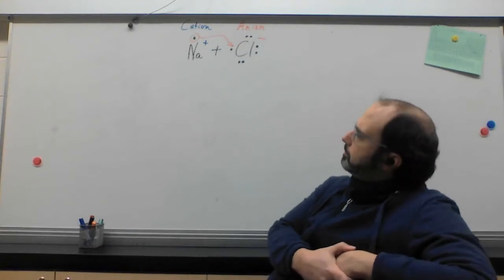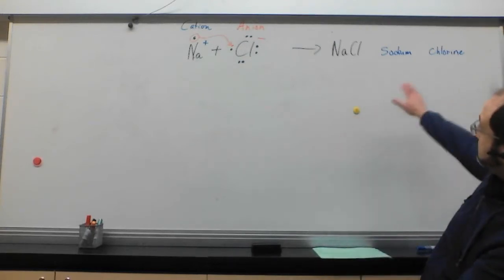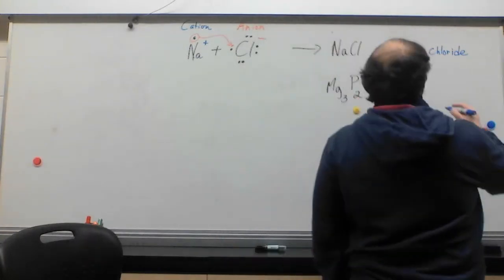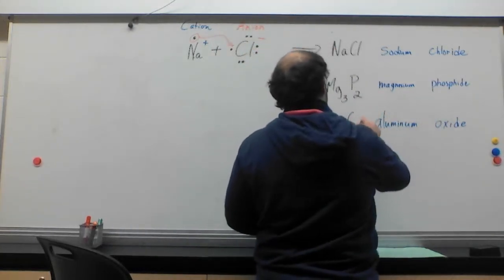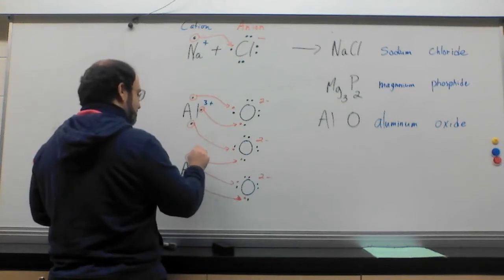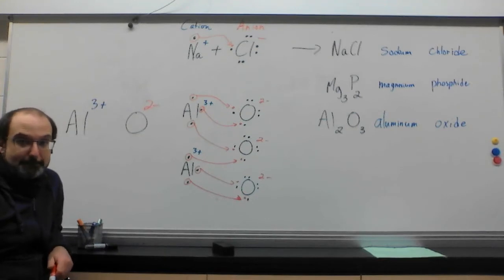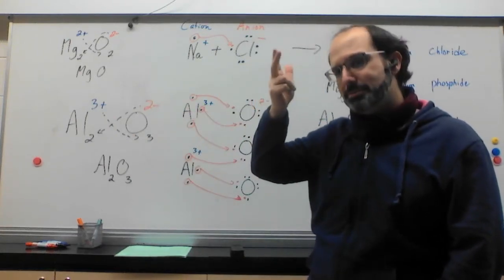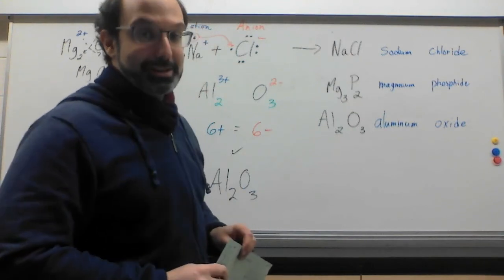19 - Binary Ionic Compounds - Sci20f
0:00 - Intro
1:05 - Formulas to names
3:03 - Example
5:22 - Names to formulas
9:50 - Criss Cross Method
12:28 - Accounting Method
13:45 - Outro